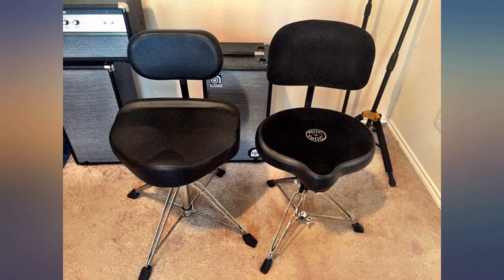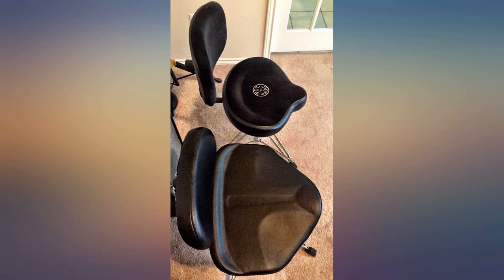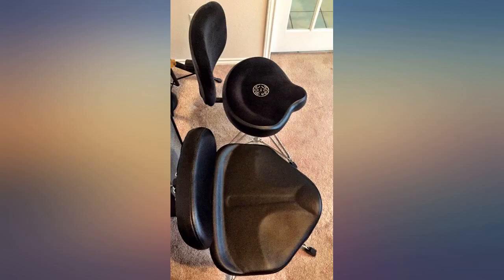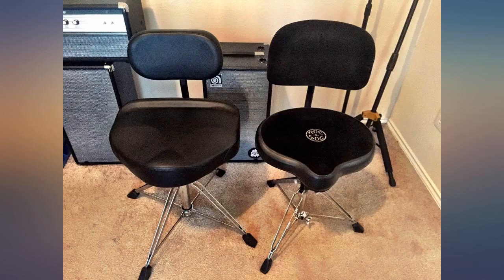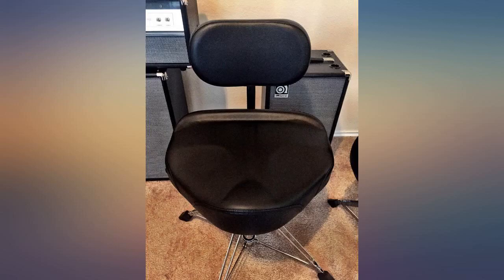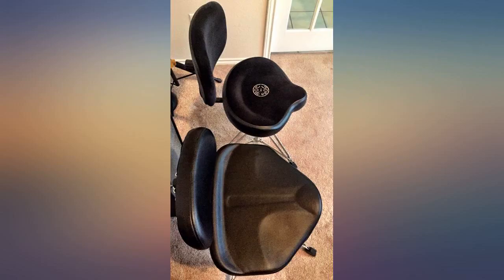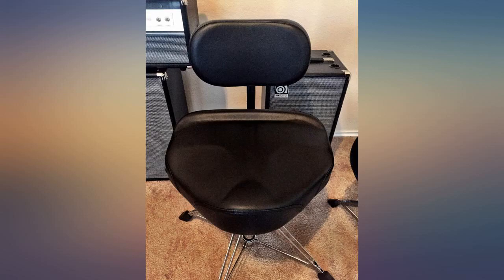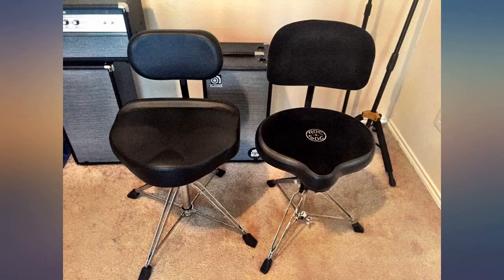DW Drum Workshop CP9120AL 9000 Series Heavy Duty Air-lift Throne w// Tractor Seat review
DW Drum Workshop CP9120AL 9000 Series Heavy Duty Air-lift Throne w// Tractor Seat

Main Features:
- Dual foam tractor seat top
- Hydraulic Height Adjustment
- Available backrest, backrest sold seperately